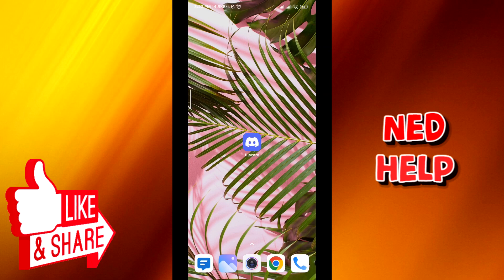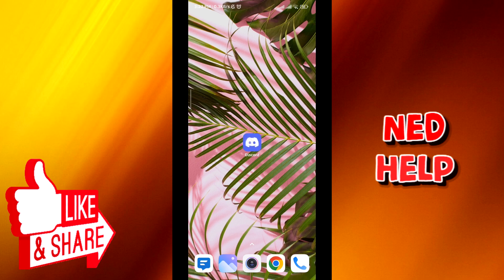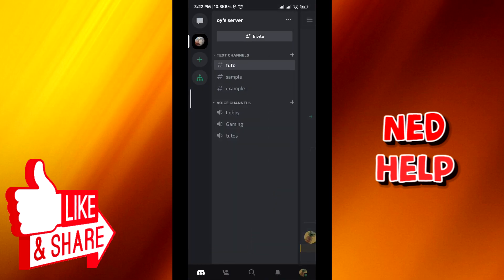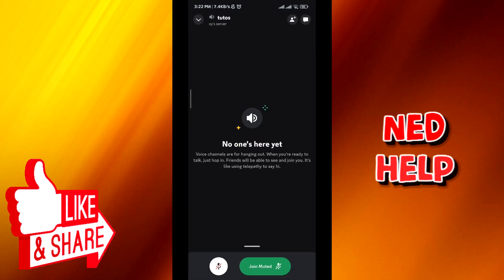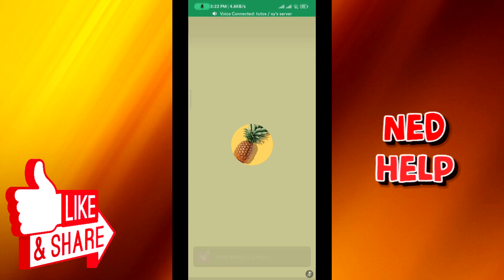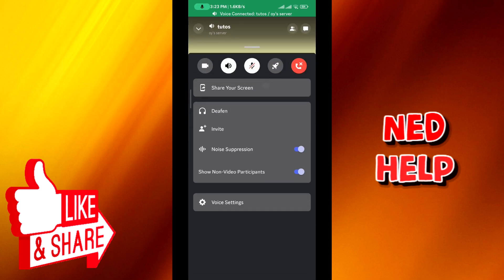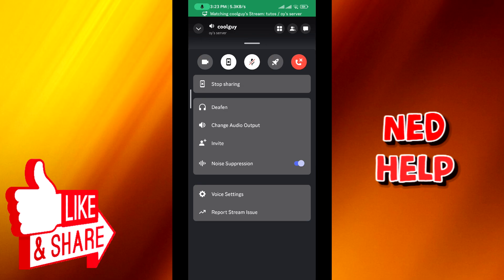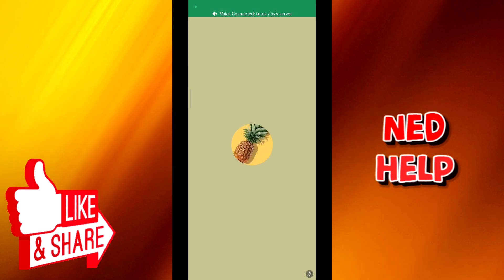How To Share Screen On Discord Mobile (With Sound)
In this video we show you how to share screen on Discord mobile. If you want to know how to be able to share your Discord screen with sound then this is the perfect tutorial for you.